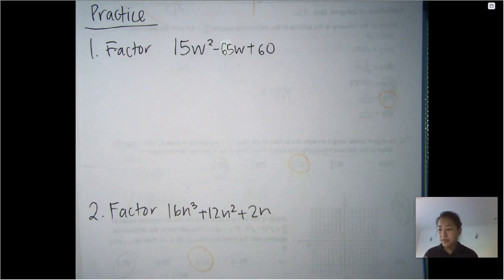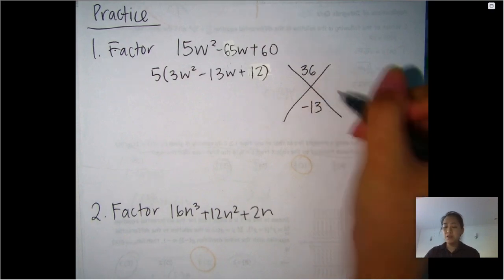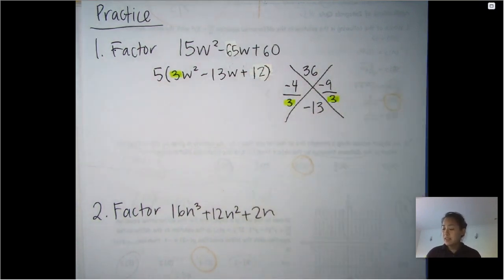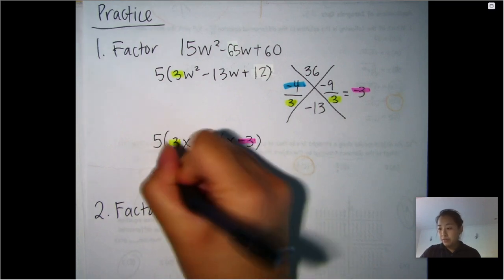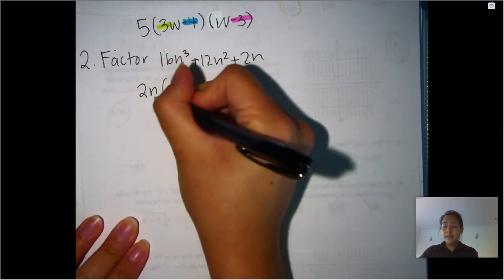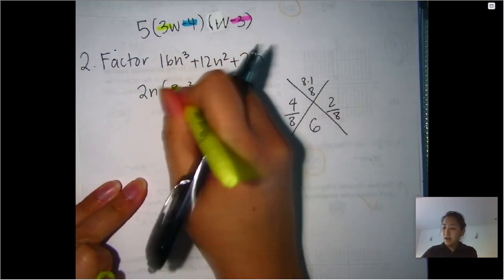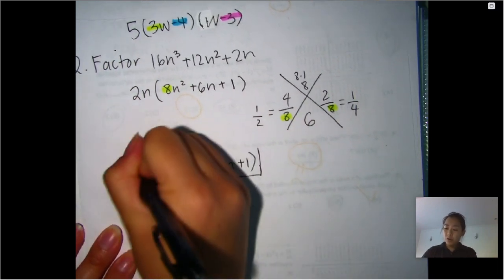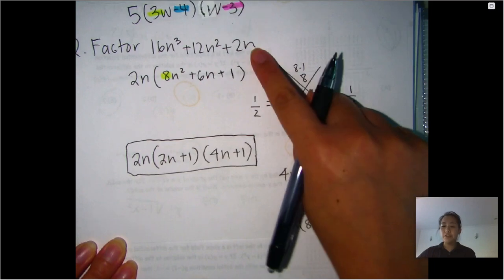Factoring Quadratics Practice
Ms. Lee from SAMOHI goes over two factoring practice problems.